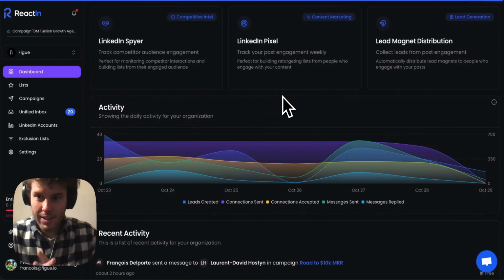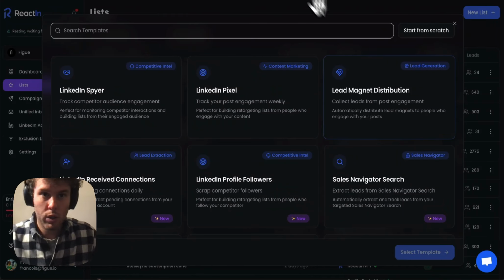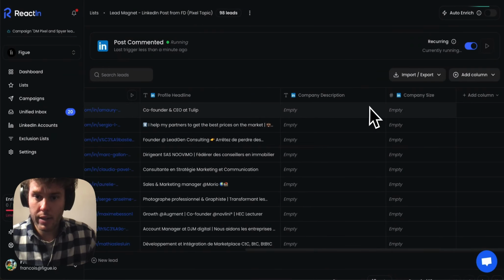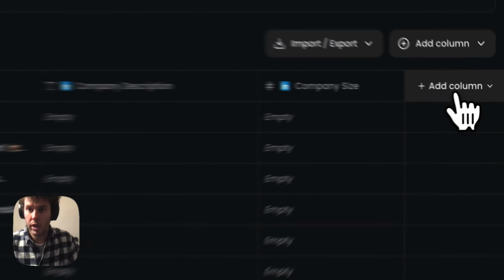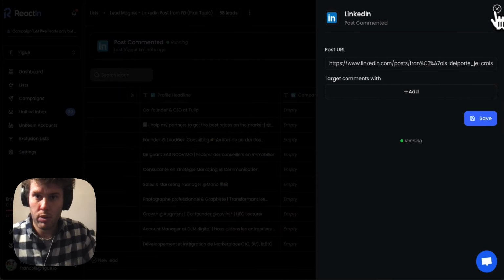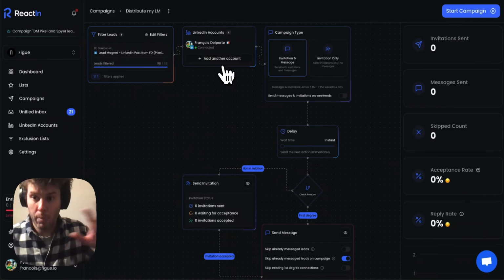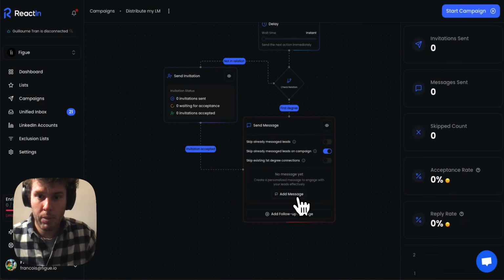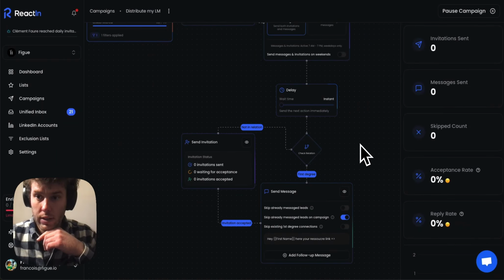How to Auto-DM Your LinkedIn Lead Magnet with ReactIn (Step-by-Step Tutorial 2026)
Learn how to distribute your LinkedIn lead magnet automatically using ReactIn: the all-in-one LinkedIn automation tool for inbound + outbound.

In this quick tutorial, I’ll show you how to:
- Use the “Distribute Lead Magnet in Autopilot” template
- Enrich leads with LinkedIn & AI data to keep only your ICP
- Create a DM / Invitation campaign that delivers your asset automatically
- Add filters to segment your audience based on enrichment (Headline, Company Size, Industry)

Whether you’re a founder, creator, or growth agency, this tutorial helps you turn post engagement into a real pipeline, without spamming or manual work.

📘 Watch until the end for bonus tips on message templates and safety limits.